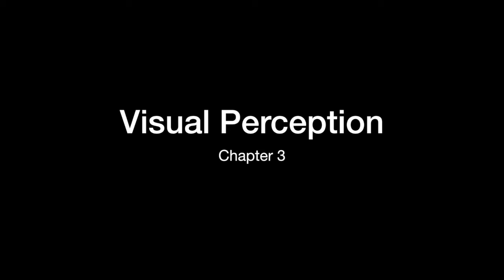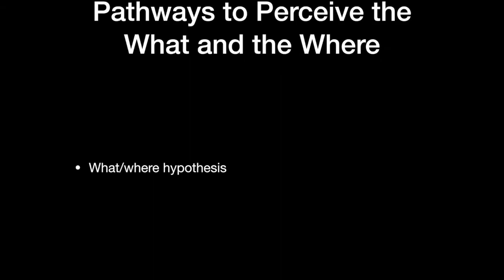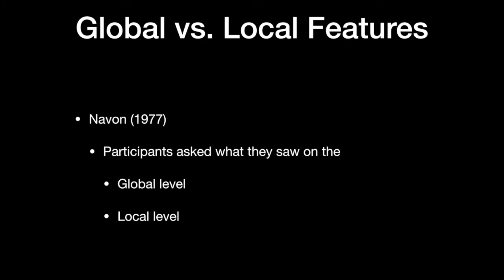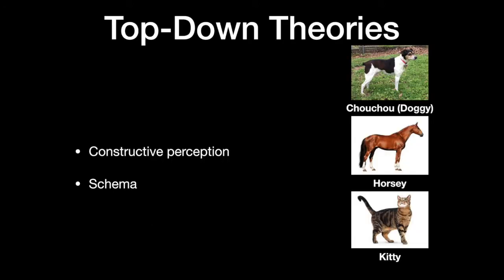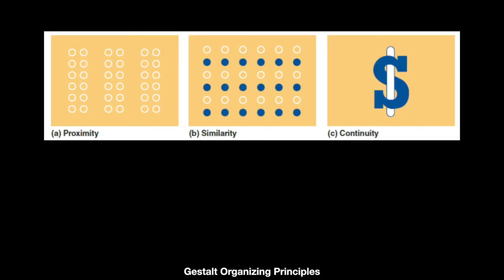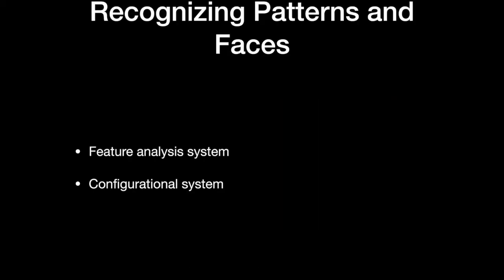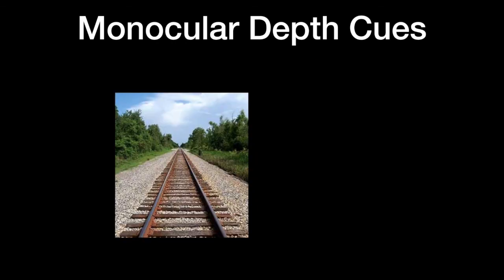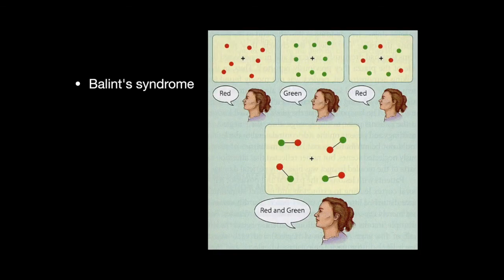CP Ch03 Visual Perception